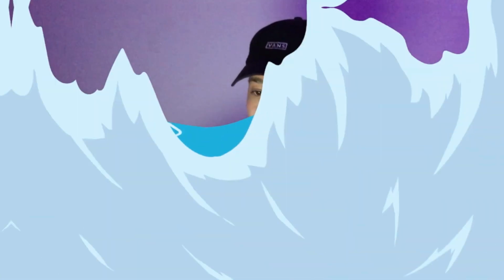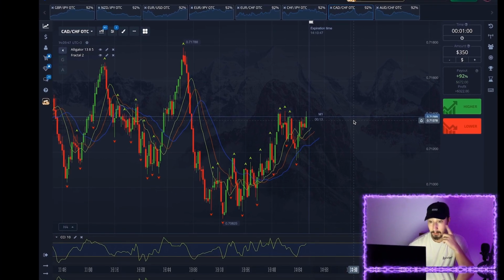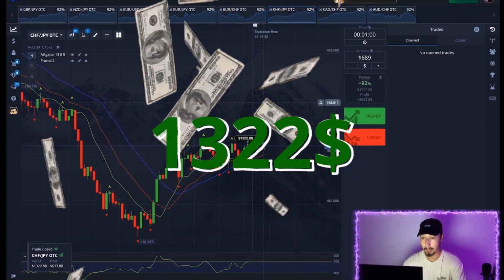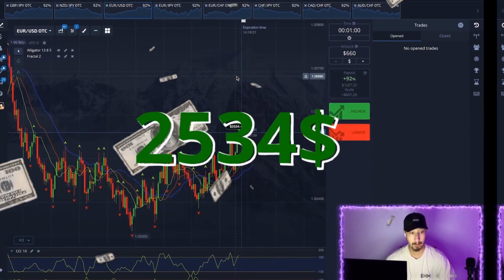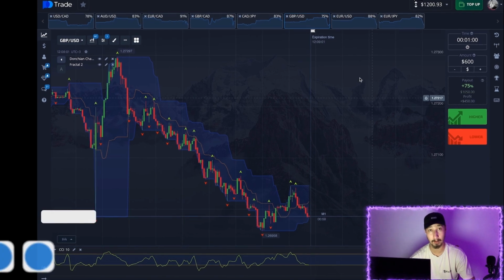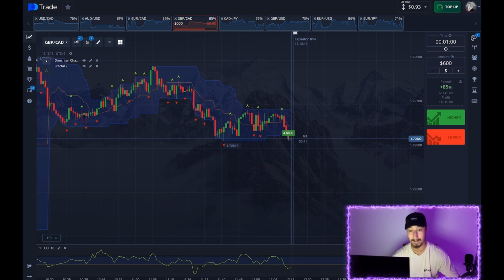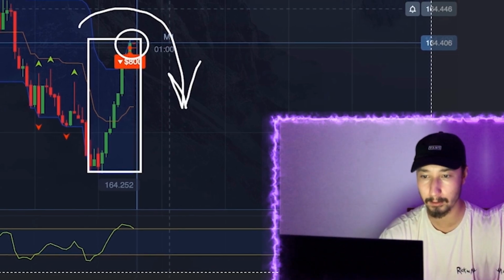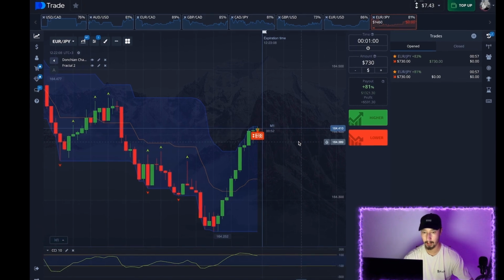How I Made Money Fast With 2 Easy Binary Trading Tricks! Pocket Option Live Session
Want to boost your binary trading results without complicated strategies or expensive bots? In this video, I’ll show you two simple but powerful tricks I used to grow my account fast—live on Pocket Option!

🔥 What’s Inside?
✅ Trick #1: The "1-Minute Reversal" method (works even for beginners!)
✅ Trick #2: How to spot high-probability entries using price action
✅ Live Trades – Watch me execute these tricks in real-time
✅ Risk Management Tip – Avoid the #1 mistake that kills accounts

📌 Perfect for:
New traders who want quick, actionable tips
Experienced traders looking for a fresh edge
Anyone tired of overcomplicated strategies